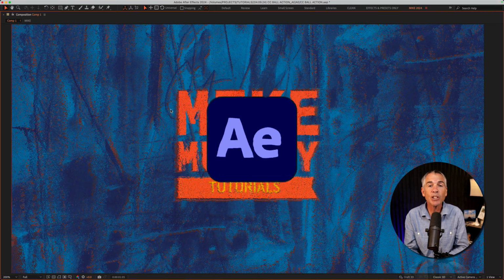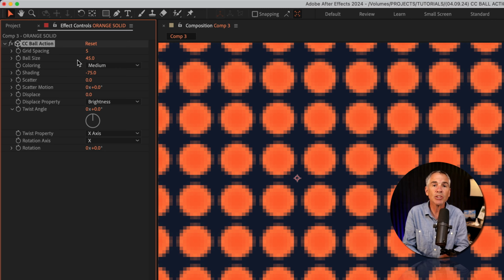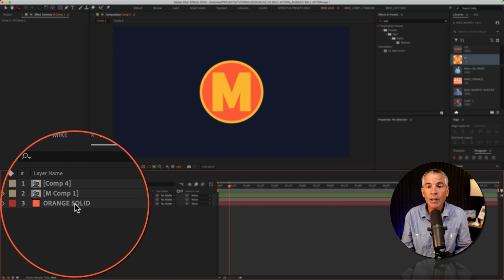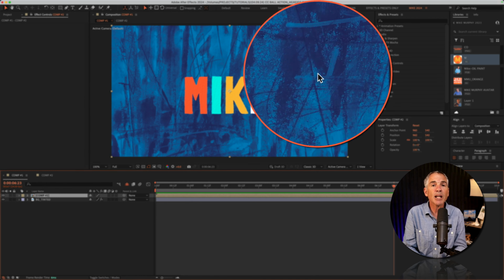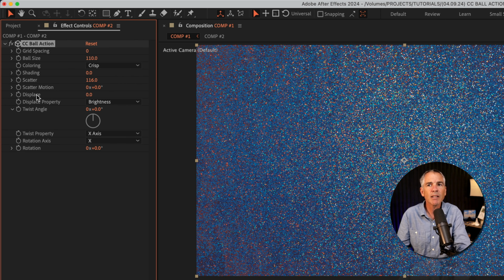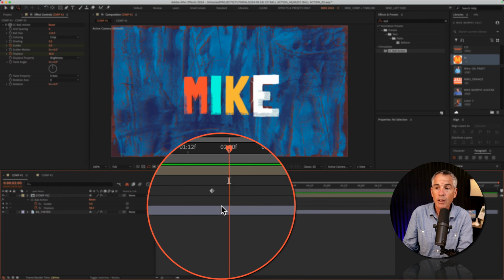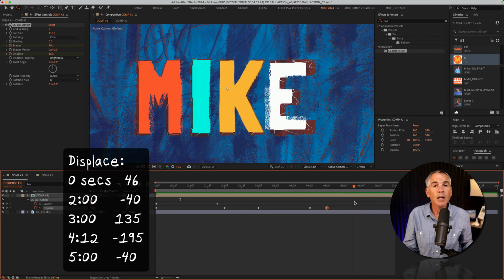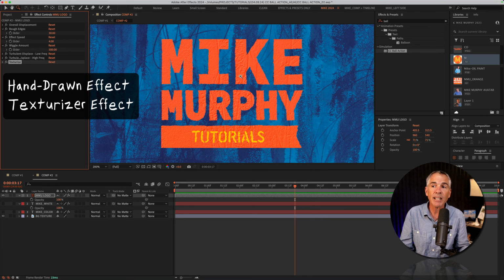How To Use CC Ball Action in After Effects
Adobe After Effects CC 2024: How To Use CC Ball Action

This tutorial will show you how to use the CC Ball Action in Adobe After Effects CC 2024 to create patterns of circles or ‘balls’ or to create 3D Displacement Effects and much more.

Note:
To follow along with the tutorial, you must be using AE Version 24.2 or later.

After Effects Version Used:
24.3.0

CC Ball Action Effect:
Under the ‘Simulation’ category of effects

Settings Used:Grid Spacing: 0
Ball Size: 110
Color: Crisp
Shading: 0
Scatter: 116
Displace: 46
Displace Property: Brightness

Chapters:
00:00 Intro: About The Tutorial
00:11  Version Used (24.3.0)
00:26 CC Ball Action Overview
00:45  Effect Controls: CC Ball Action
01:20  How To Fix Common Issue (PreCompose)
01:48  Main Animation Breakdown
02:15  Add CC Ball Action To Nested Comp
02:29  Effect Controls Customize CC Ball Action
03:01  How To Animate Scatter & Displace
03:43  Slow Preview of Scatter
04:00  Slow Preview of Displace
04:12  3D Camera Side Preview
04:27  How to Edit Comp #2

How To Add CC Ball Action:
1. Create New Composition (Cmd/Ctrl + N)
2. Add Solid, Text or Graphics Layer
3. PreCompose Text or Graphic Layer
4. Go To ‘Effects & Presets’ Panel
5. Search for Ball
6. Drag ‘CC Ball Action’ on to PreComp Layer
7. Go to Effects Control Panel To Customize

How To Animate CC Ball Action:
1. Go to ‘Effect Controls’ Panel
2. Drag CTI To the beginning of the Timeline
3. Press Option or Alt and click on stopwatch next to ‘Scatter’
4. Press Option or Alt and click on stopwatch next to ‘Displace’
5. Move CTI forward in time and change values for Scatter & Replace
6. Repeat down the Timeline until animation is complete
7. Select all Keyframes and tap F9 to Easy Ease
8. Tap Spacebar to Preview

How To Edit or Replace Text & Graphics:
1. Double-click on PreComp to open
2. Add or Swap out text, graphics, etc
3. Add other effects as needed
4. Close PreComp to return to Main Comp